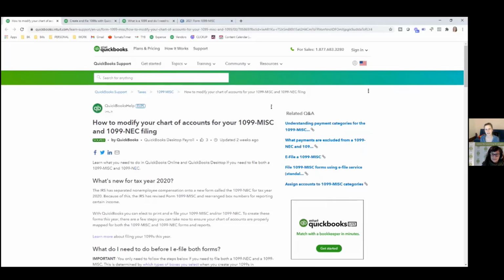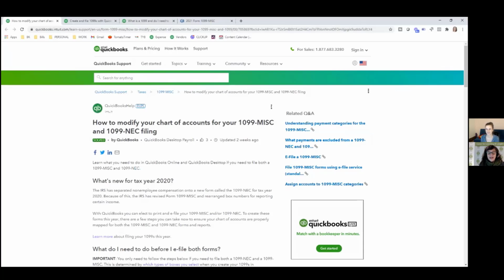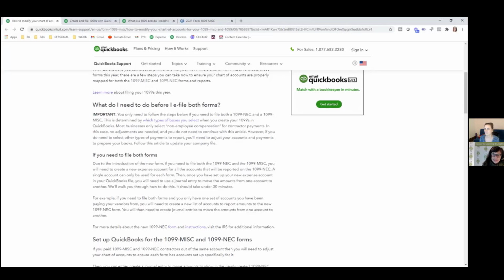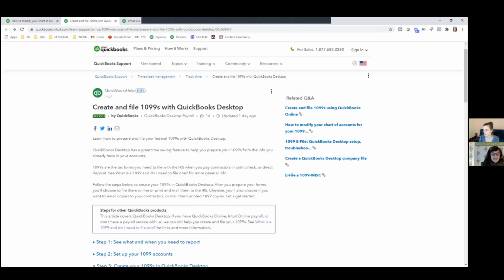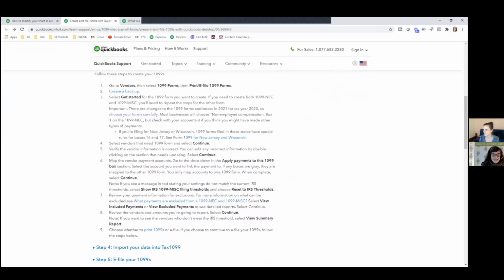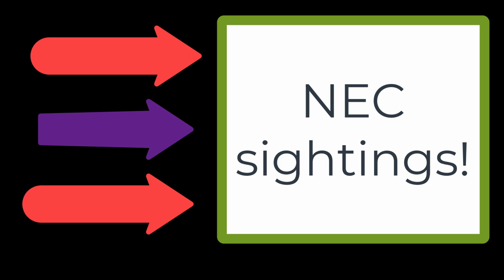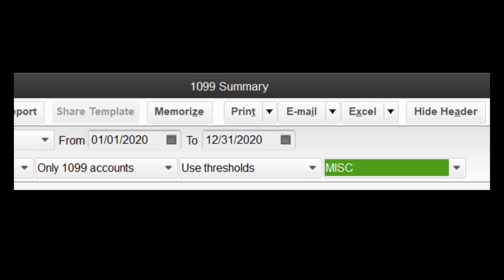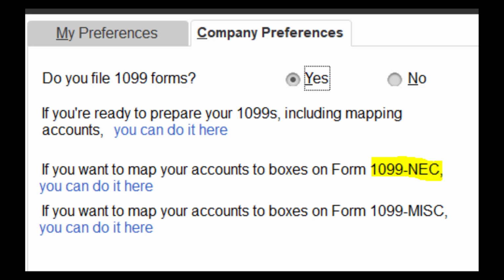1099 NEC - What's New for 2020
The Jackies discuss the 1099 NEC form, how it will be used, and what the changes in QuickBooks look like.

Special thanks to Jackie Rockwell.